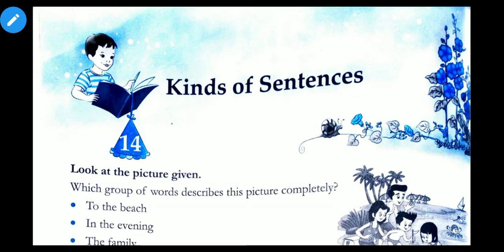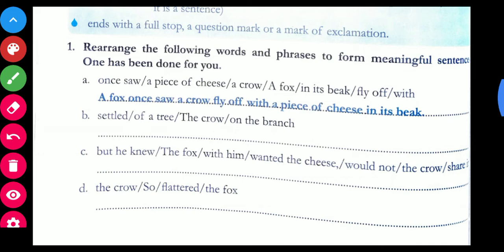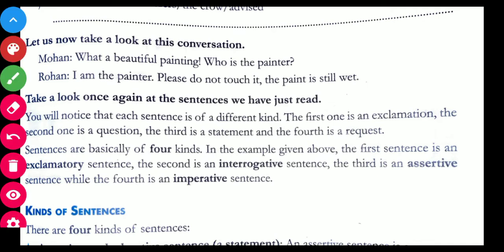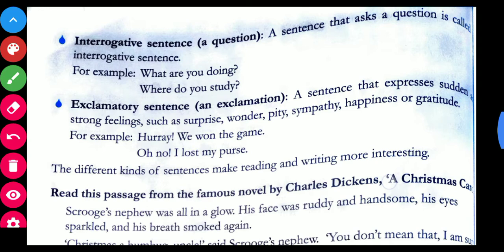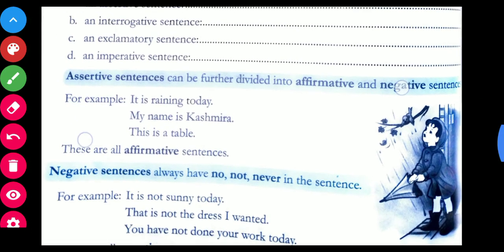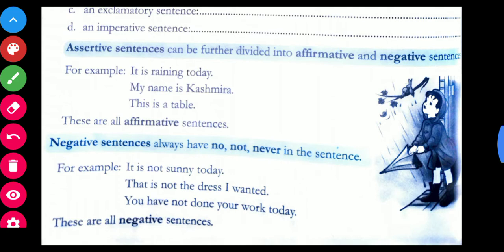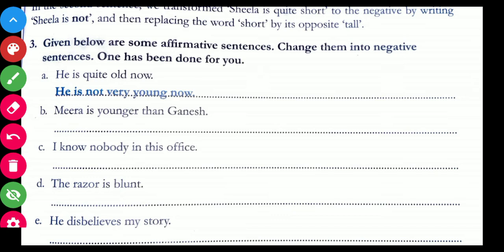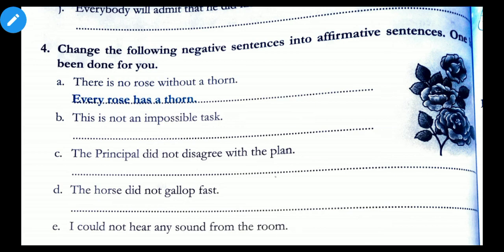Class 6 - Grammar - Ch 14 Kinds of Sentences